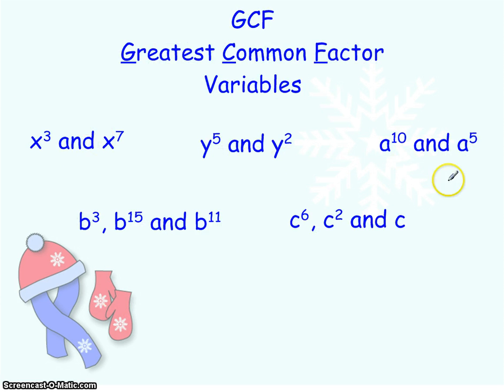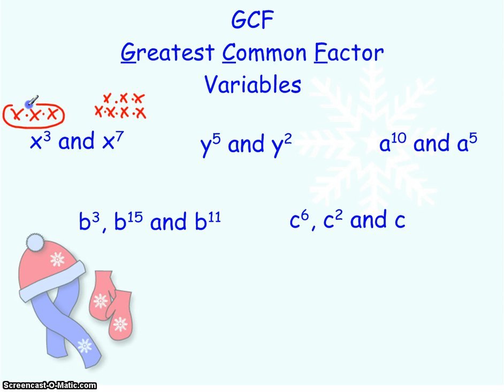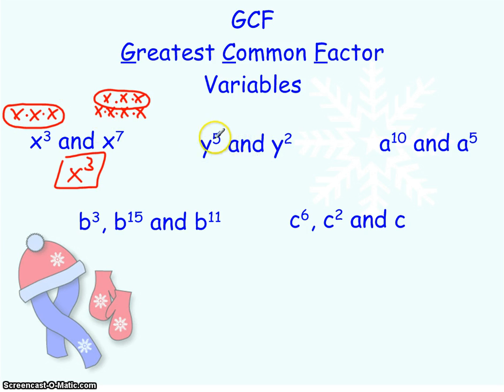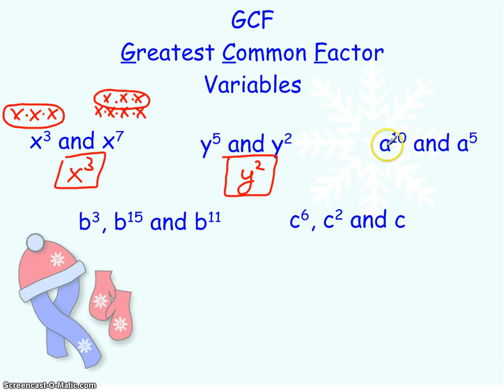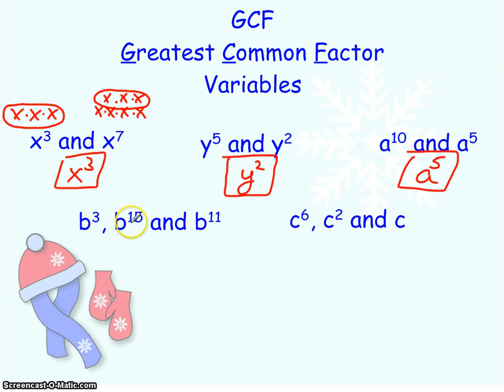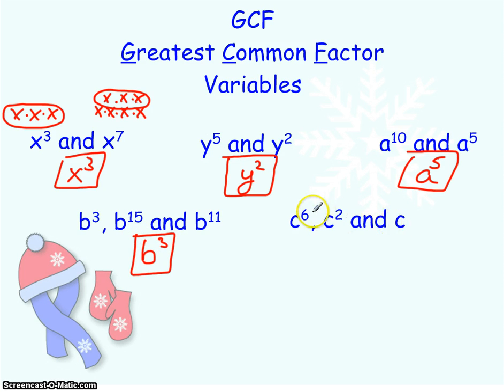GCF of single variables